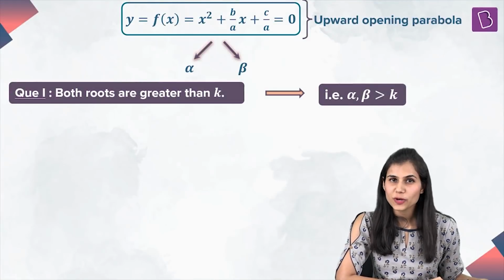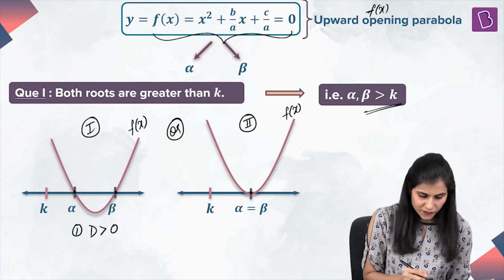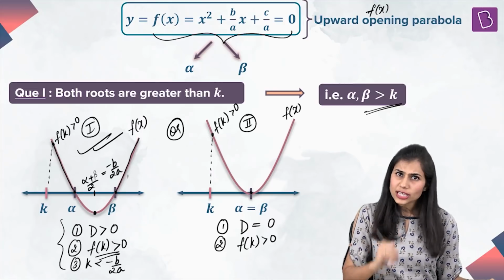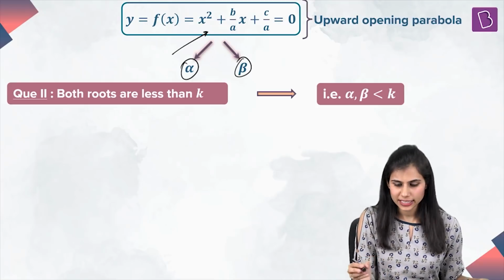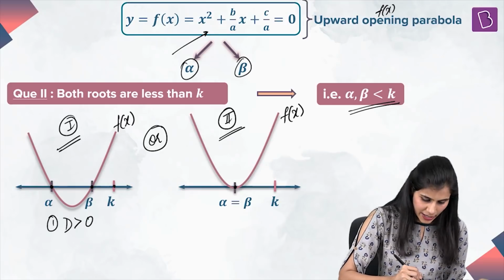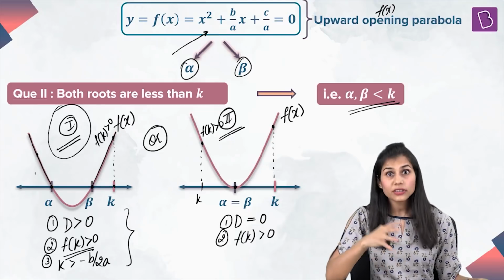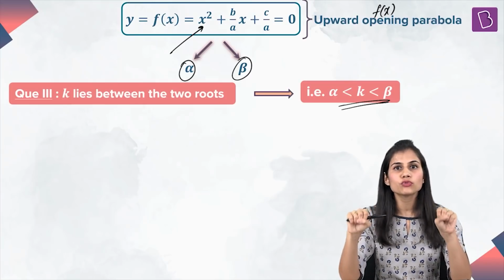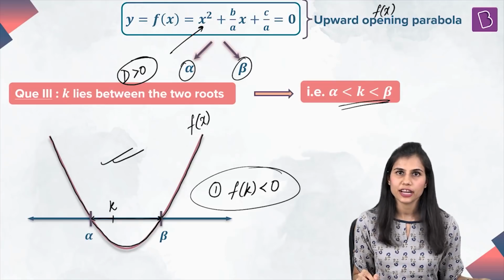Location of Roots | Concept of the Day | MATHS | JEE 2023 | Bhoomika Ma'am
🚀✍️ Download Chapter-wise Session Notes, FREE DPPs & Chapter Test PDFs Now⬇️
✅ JEE Ranker's Batch The video explains the position of roots of a Quadratic Equation with respect to one or two real numbers. Occasionally in some problems, we want the roots of the equation to lie in a given interval. For this, we impose conditions on Quadratic coefficients. Here in this video, we have exclusively discussed the set of conditions when both the roots are less than/greater than a real number 'k' or 'k' lying between the roots. Remember that applying all the set of conditions for a given case is really important and missing any one of them is unaffordable. Moreover, questions based on these possibilities are quite often in Examinations and can be solved easily just by inculcating the set of conditions correctly.